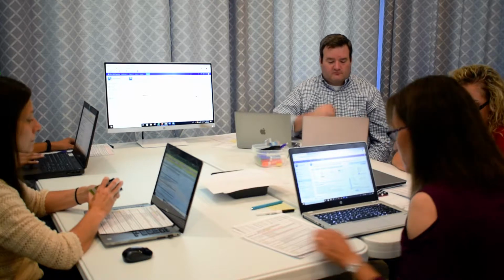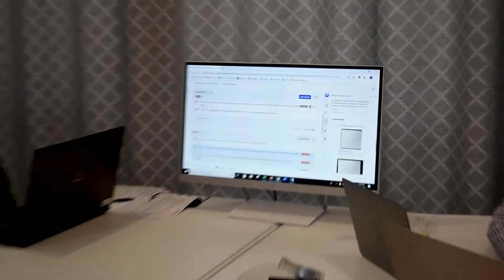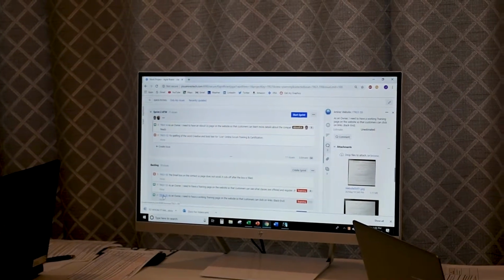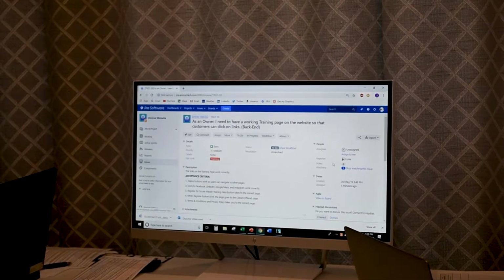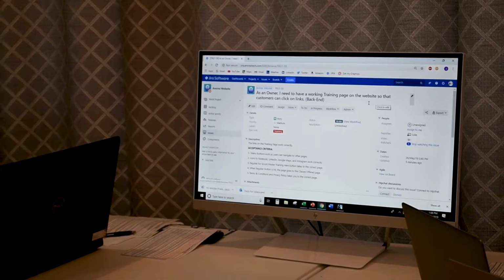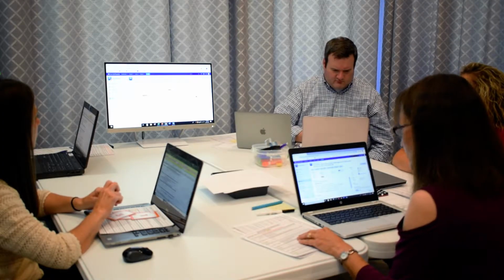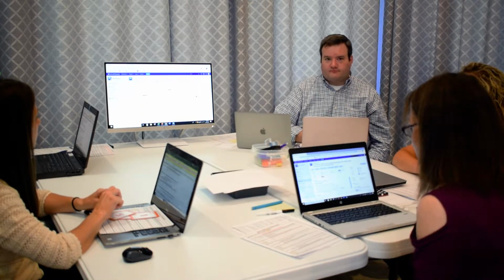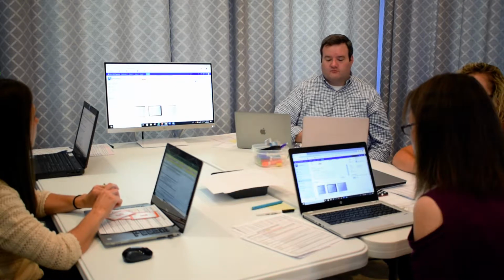Sprint Refinement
Description